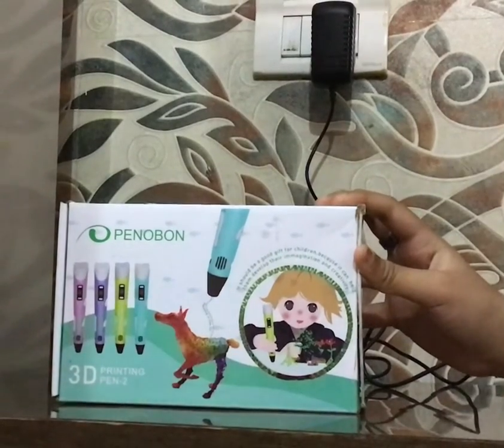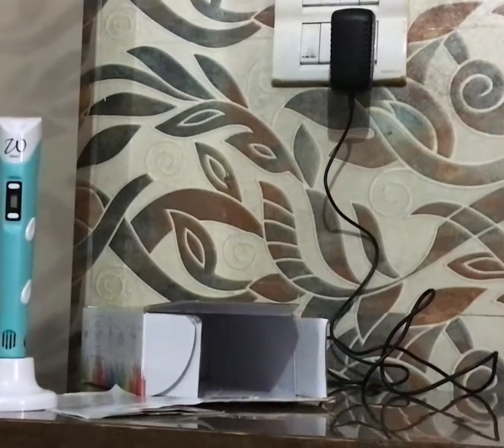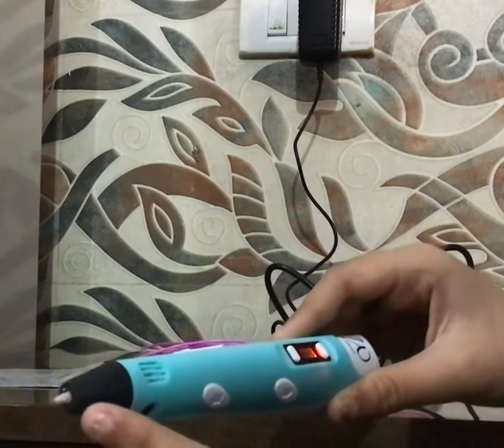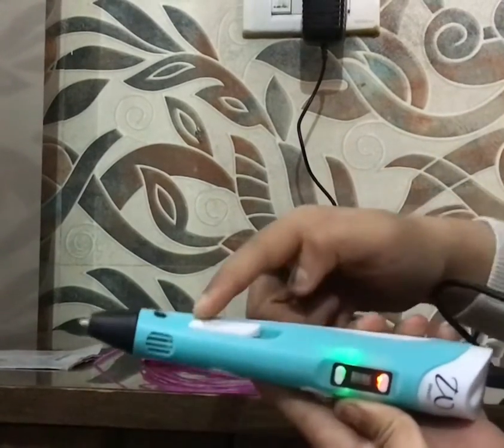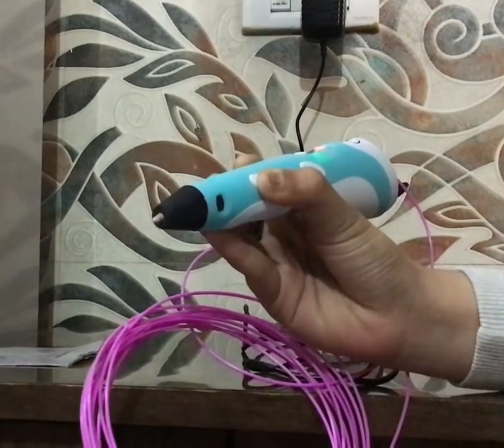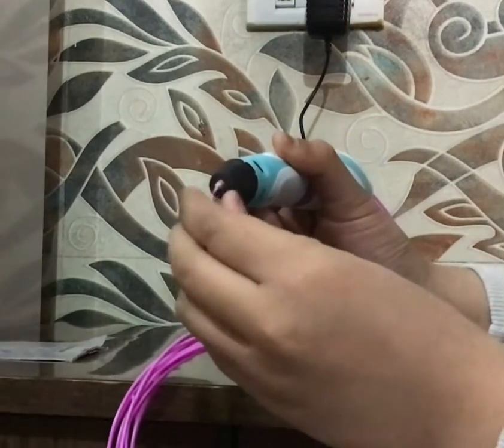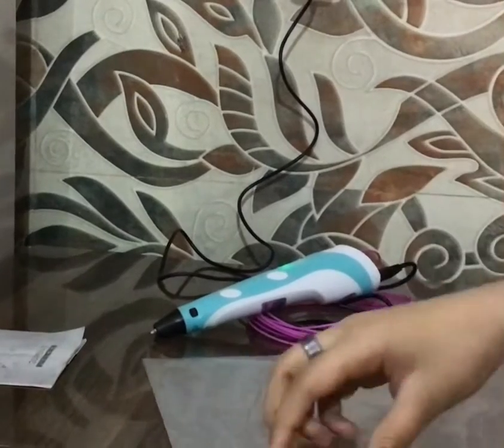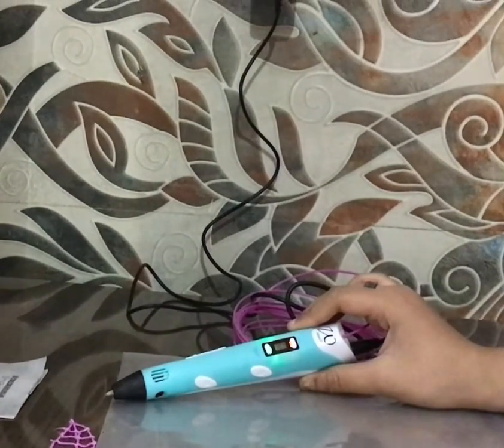how to use 3d pen/3d pen review